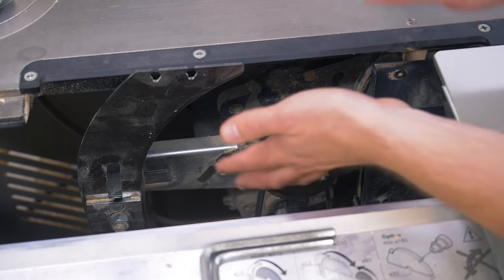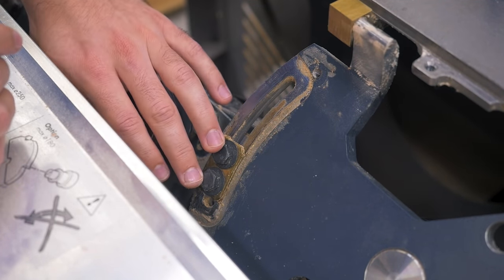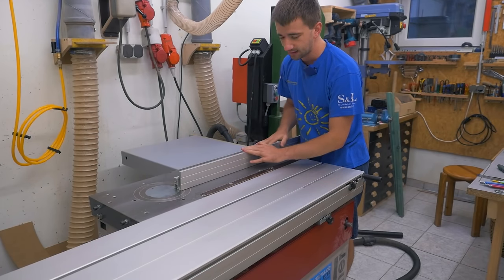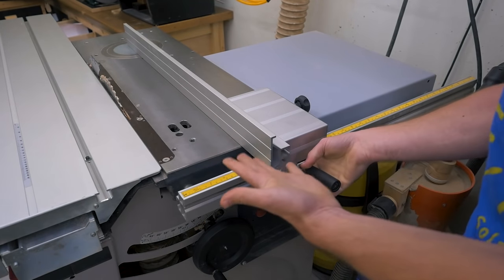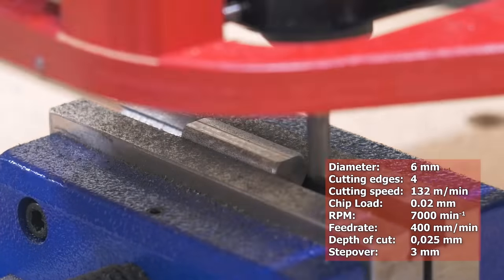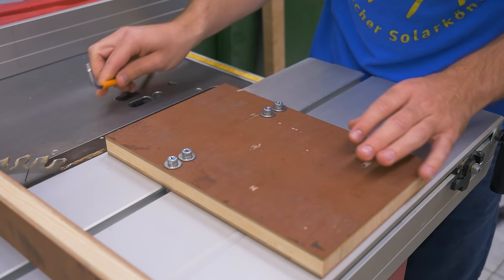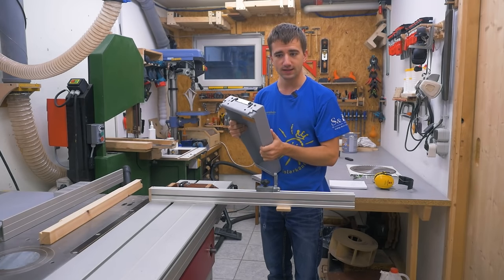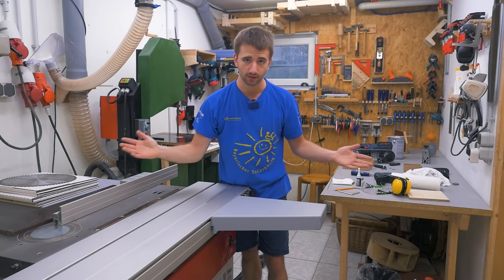Inside a Sliding Table Saw + Long-Term Review + Upgrades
A long-term review of the HAMMER K3 Basic sliding table saw after six years of private use. In addition to that, I made a few upgrades to the saw that add a lot of conveniences and should be standard. I wish I had made all of them years ago.

Did you like what you see and want to support me?
Also interested in more ad-free content and early access to new videos?